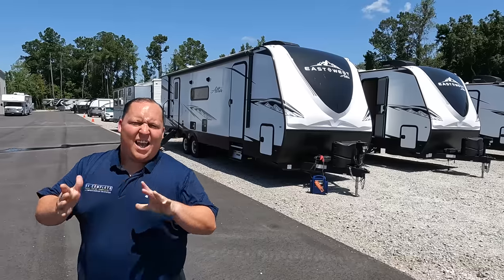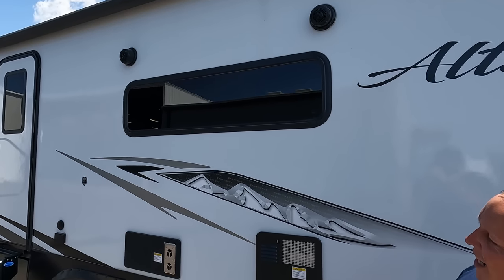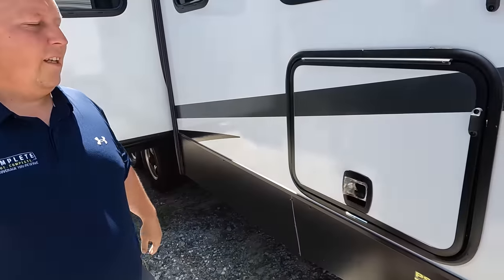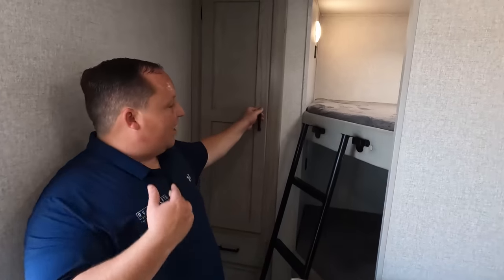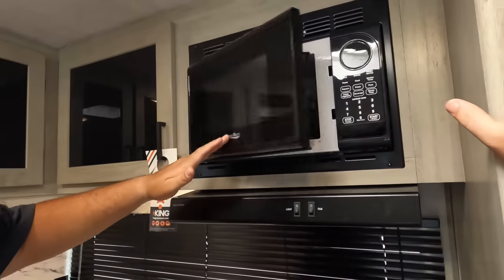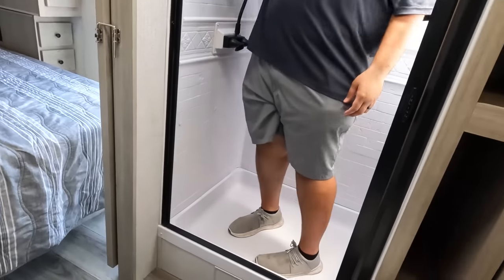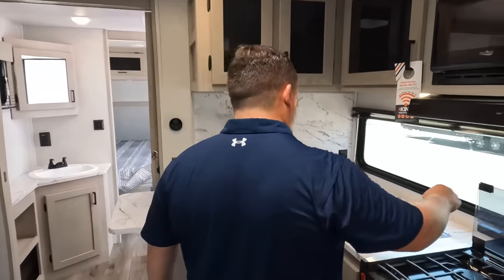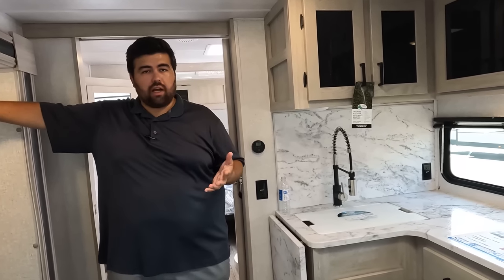Favorite Travel Trailer That Is ALSO Unique!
2022 East to West Alta 2900KBH - Thank you to Lippert for Sponsoring Our Channel!

Hey everyone welcome back to another video! Today I am super excited we are taking a look at this AWESOME Travel Trailer the 2900KBH! Now you all already know that East to west is one of my favorite Manufacturers of RV but they out did themselves with this floorplan! It is unique and great and works for almost any RV'er! I know your going to love this RV!